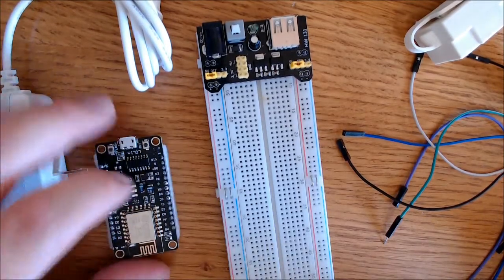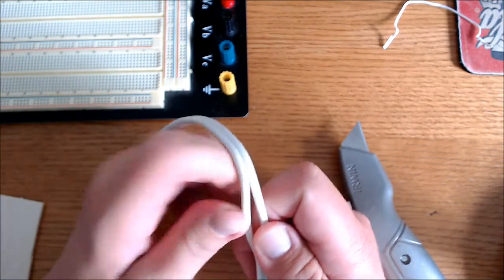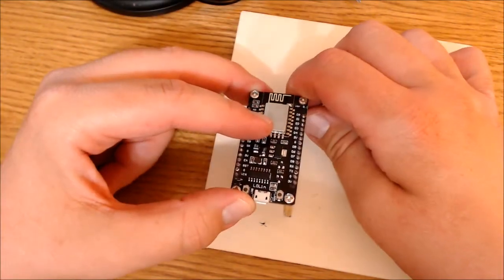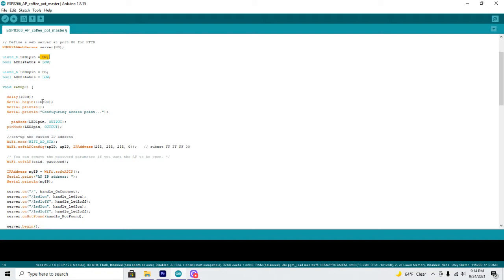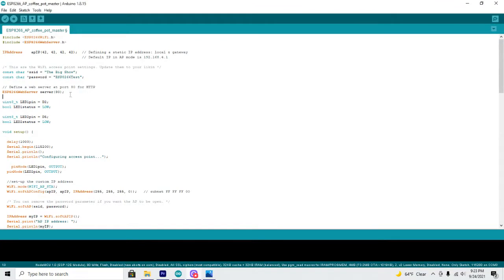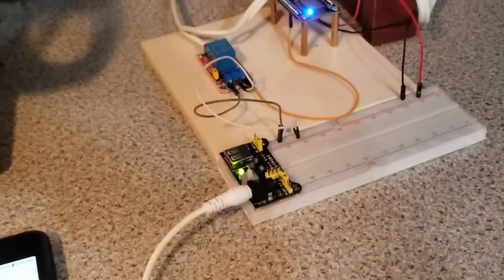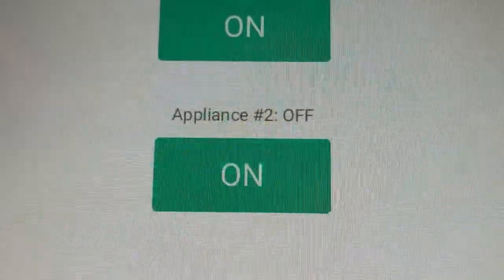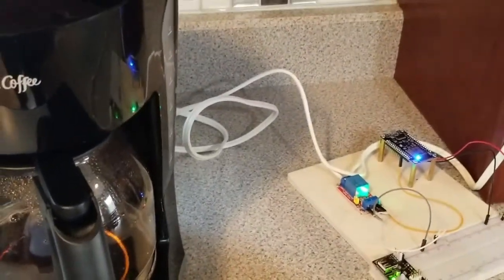How to Connect Coffee Pot To A Local Wifi Web Server Using NodeMCU ESP8266 12E IoT Development Board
Check out this video to see how to connect a coffee pot to a local wifi web server using the NodeMCU ESP2866 12E development board.

Chapters:
0:00 intro
0:34 items you'll need
1:29 cut & prep extension cord
3:11 the setup
3:46 the code
5:35 port forwarding
7:01 connect the coffee pot

author: unknown

If you're like me then you're pretty new to  the world of IoT. It's hard to find a solid resource to learn about this board. Well, I found an excellent resource at lastminuteengineers.com and linked it above.  After reading many comment threads, visiting multiple websites, and trying to hammer out some code that would actually do something on my wifi, I resorted to using the code they provided and it worked flawlessly. I've always wanted a coffee pot that I could operate and have coffee ready to go by the time I go to the kitchen - how cool would that be? In this video I connect my coffee pot to the local WiFi, in fact, I made a local Wi-Fi web server  for my coffee pot. This WiFi development board allows me to start the coffee pot without me being there. The neat thing about it is that I can connect most 110v appliances, lights, electronic devices to this board and operate it from afar. For this wifi IoT project you will need the NodeMCU ESP8266 12E development board, a 5v relay, some jumper wire, a power supply, and a breadboard. You can also program the board using Arduino IDE software.